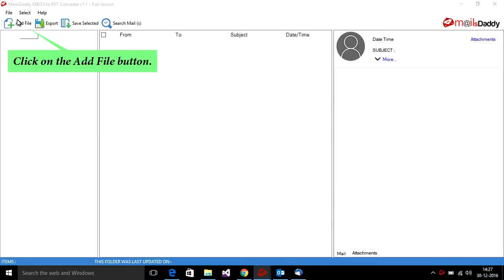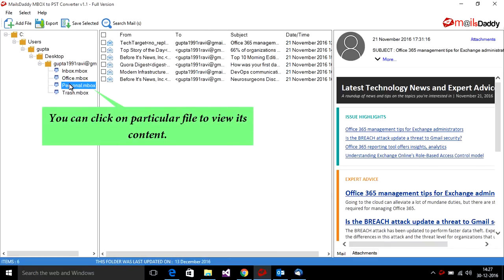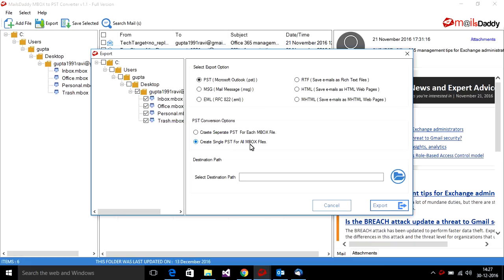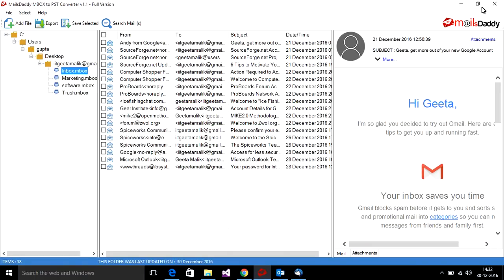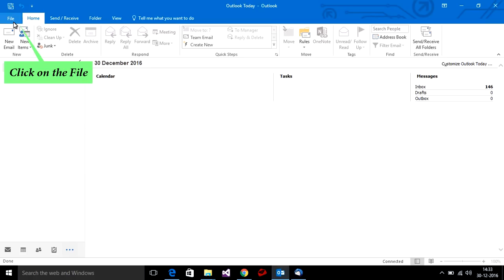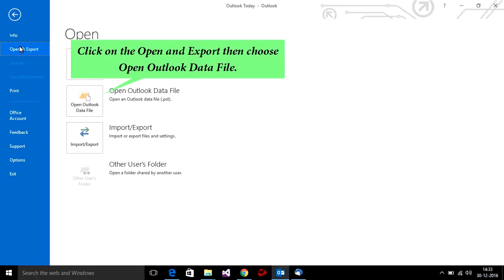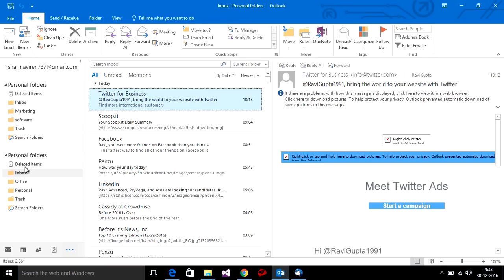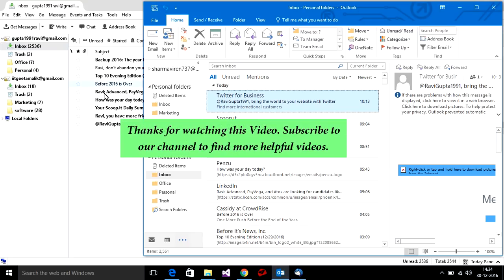How to Convert Mozilla Thunderbird to Outlook 2019, 2016 & Others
Best user-friendly solution to export emails form Thunderbird to Outlook platform with all meta properties. Check how to migrate single or multiple email accounts from Mozilla Thunderbird to Outlook 2019, 2016, 2013, 2010 and earlier versions.